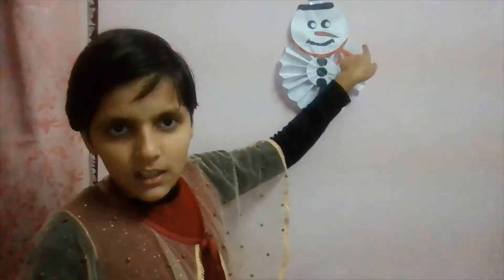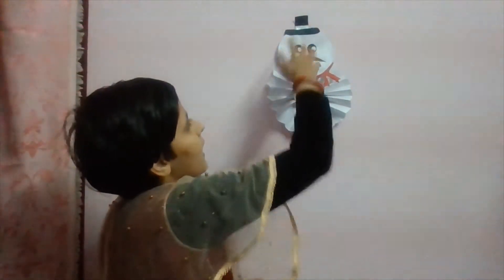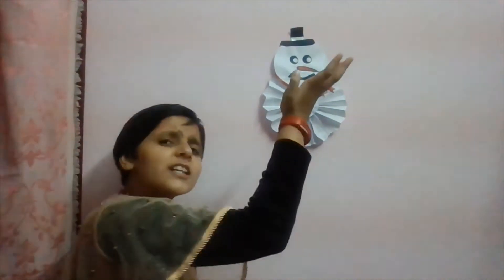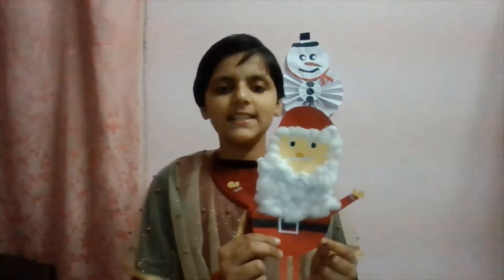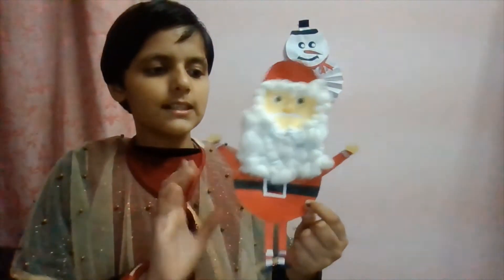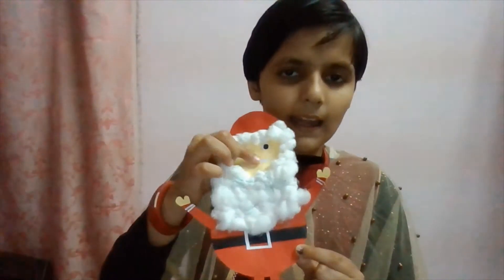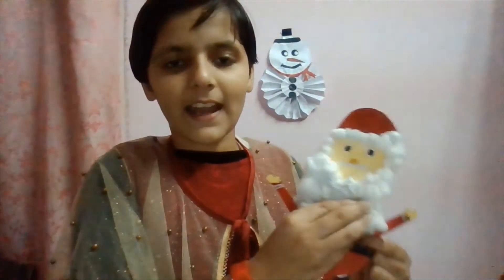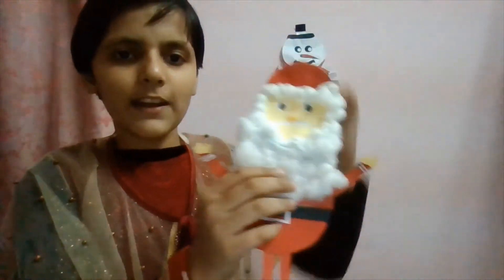Top 2 Craft For Christmas Part-01 | WITH DHRUVIKA | SANJUSINGH | SANJU | SINGH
SEE THE LINK GIVE DOWN

list=PLD1NGZKPgwUWLNeU5BMFuiFtvBYKtwMXs

PRODUCTION HOUSE: RGD PRODUCTION’S

THANKS
REGARDS TEAM RGD
CHANNEL: SANJU SINGH